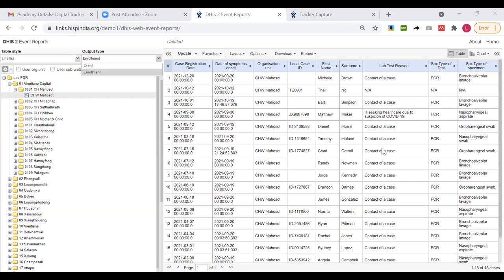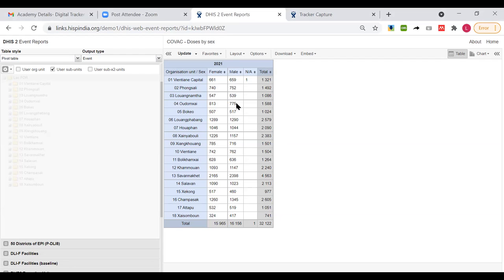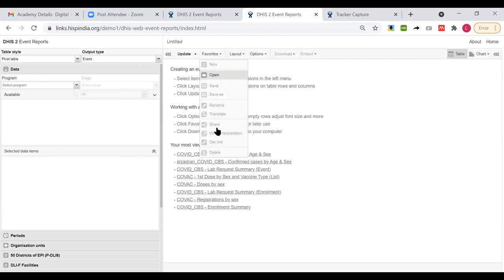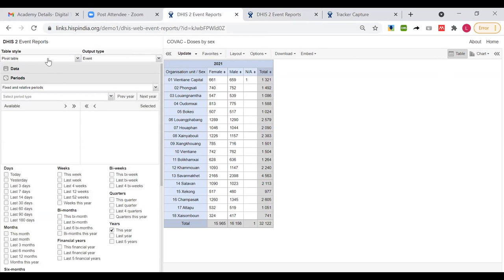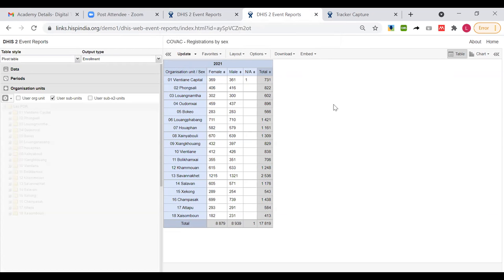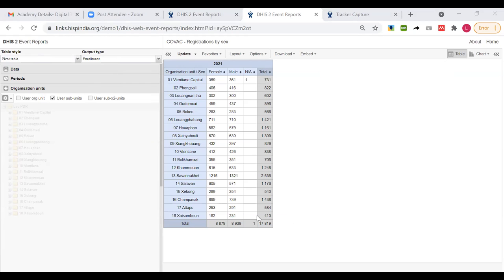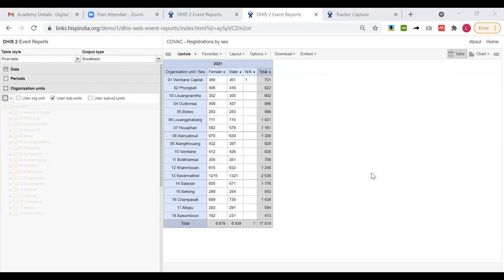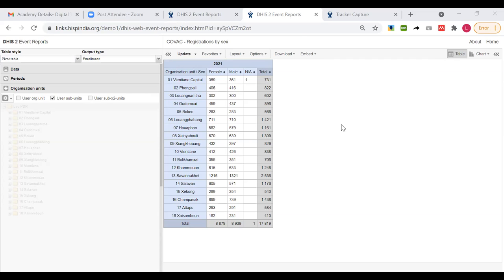Tracker use Asia Academy Day 3 Part 4